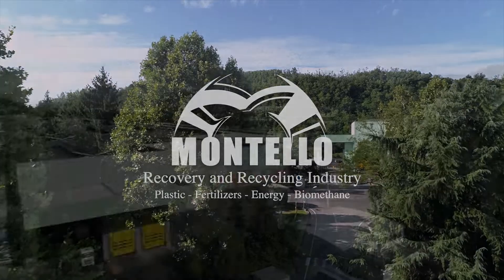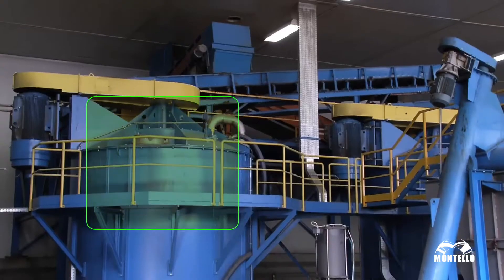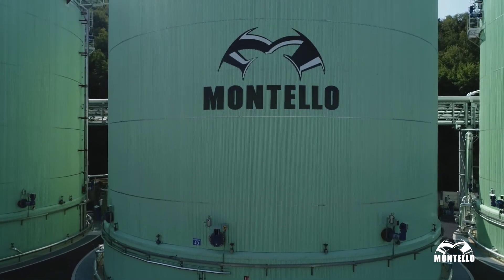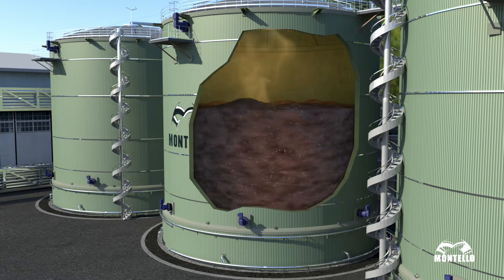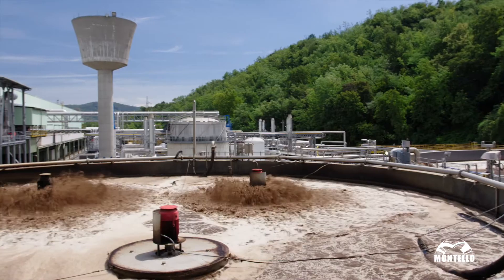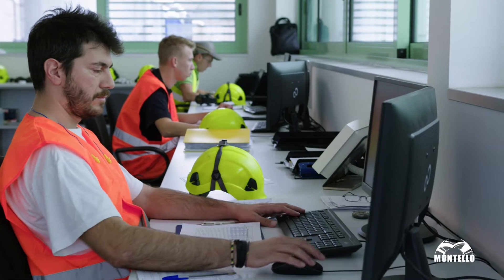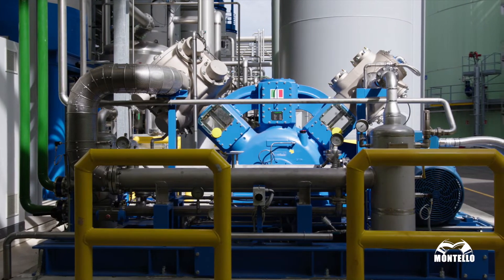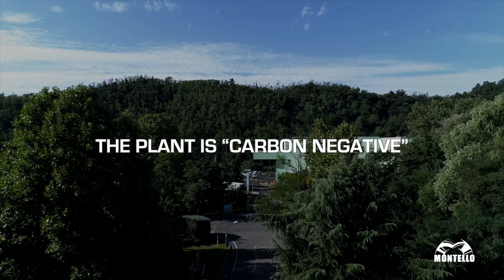Biomethane production with CO2 recovery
Biomethane production with CO2 recovery Plant